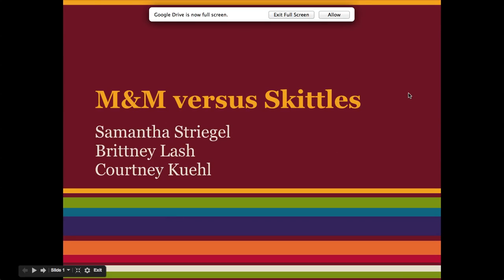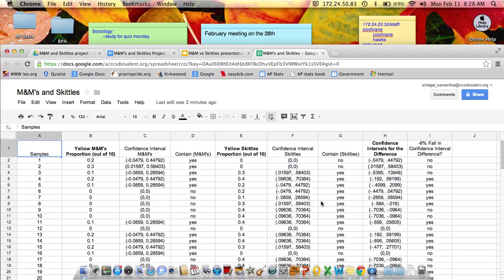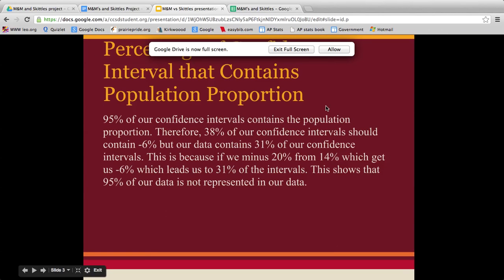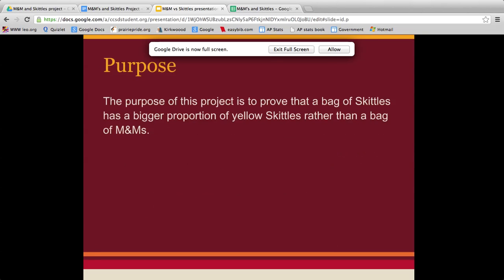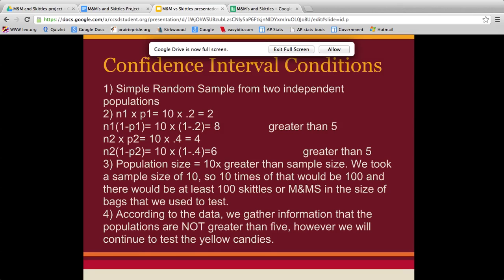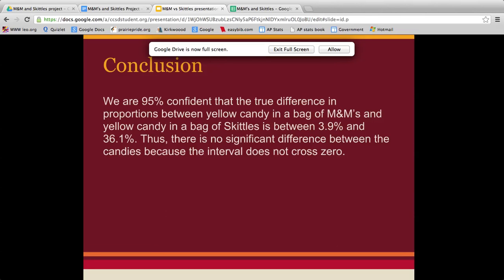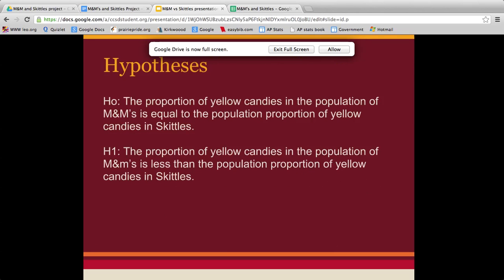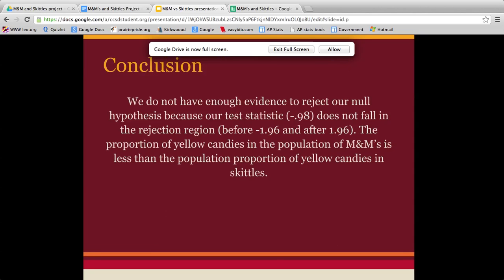Sam, Brittney, Courtney project